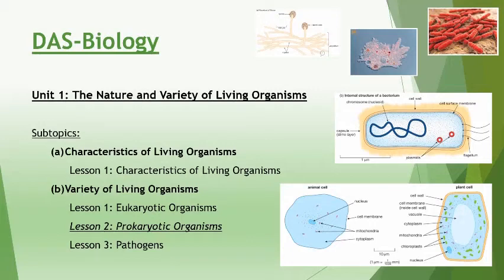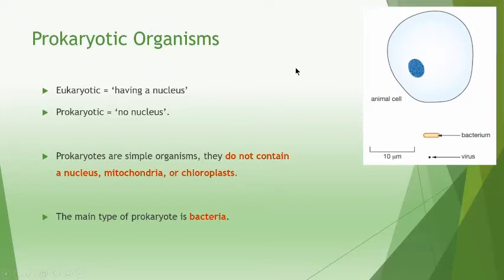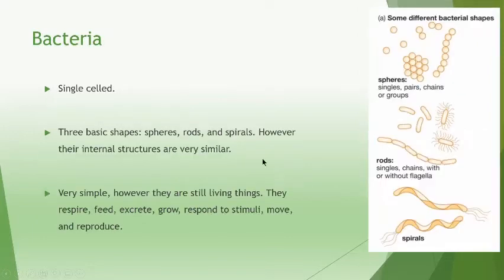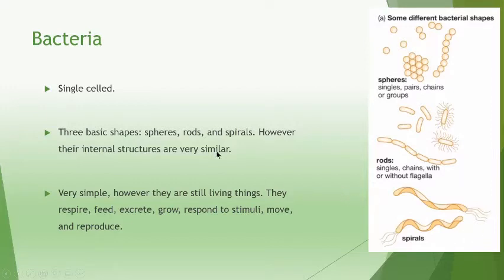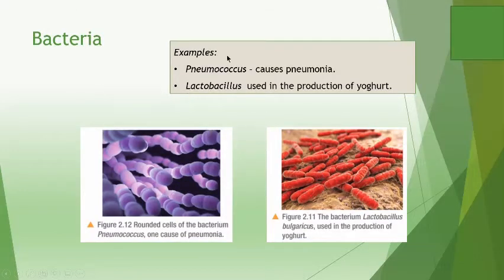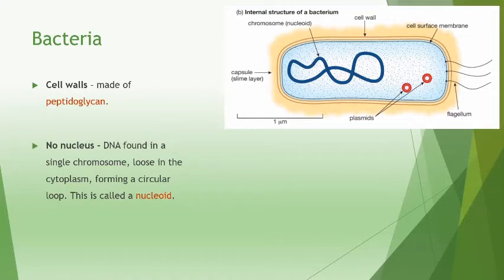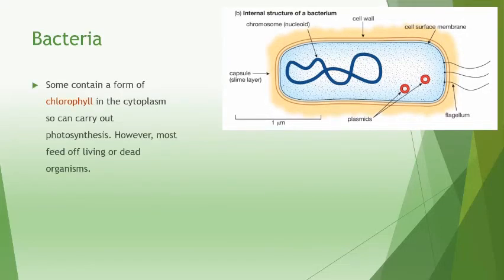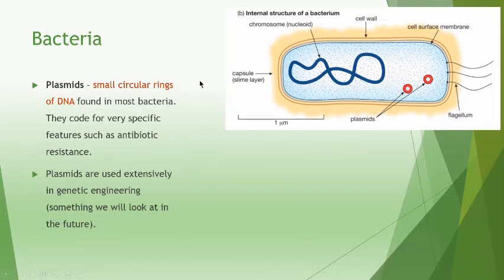Prokaryotic Organisms {Science Double Award, Pearson Edexcel iGCSE}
A great revision video on:
DAS- Biology
Unit 1, section (b)
Lesson 2, Prokaryotic organisms.

Video made with Clipchamp - Create beautiful videos online.